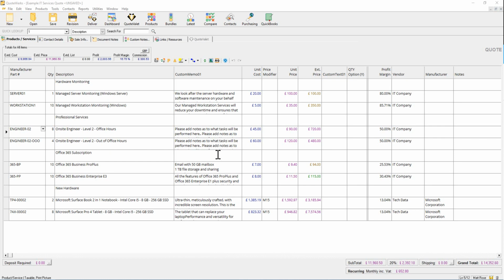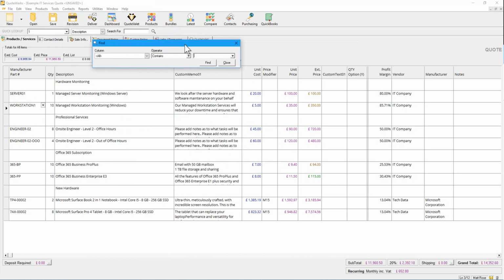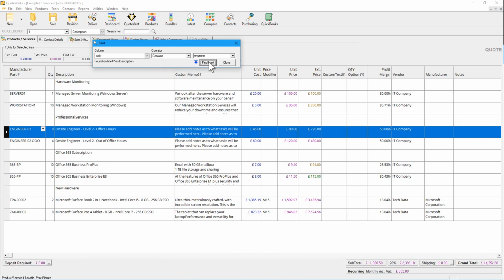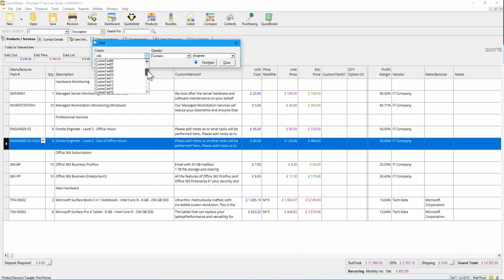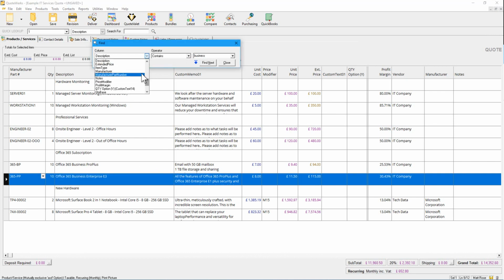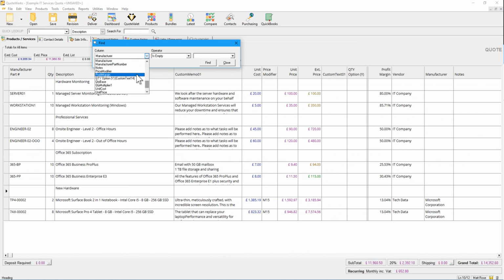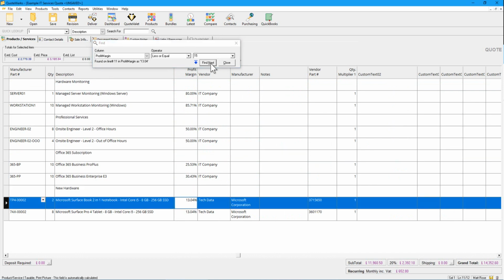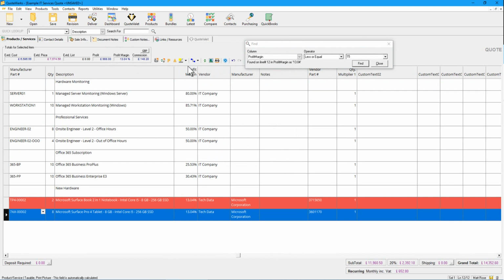QuoteWerks 5.4 - Find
How to use the new 'Find' feature in QuoteWerks 5.4